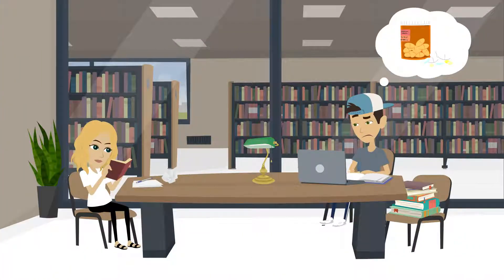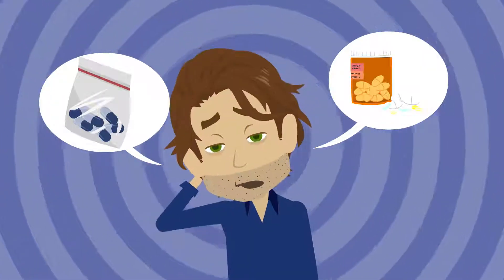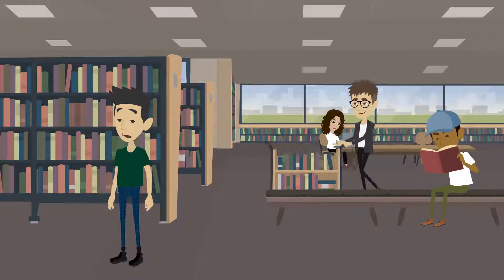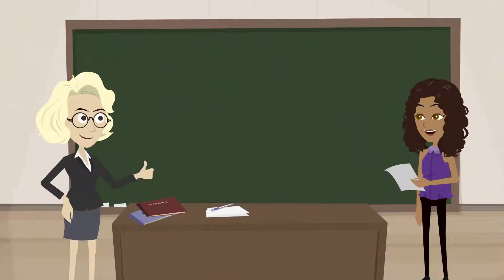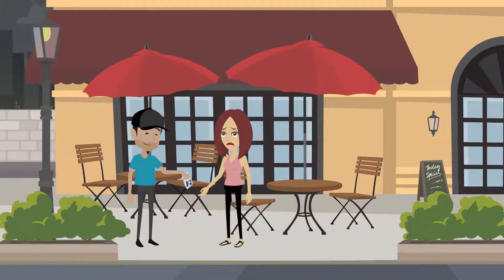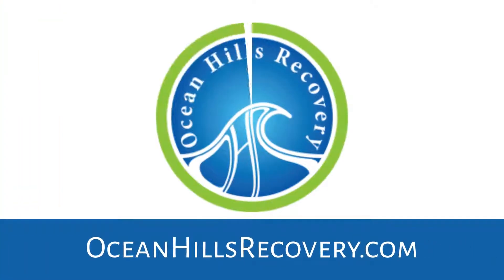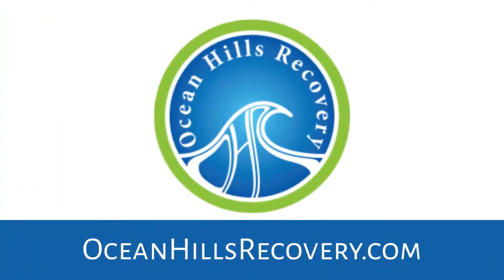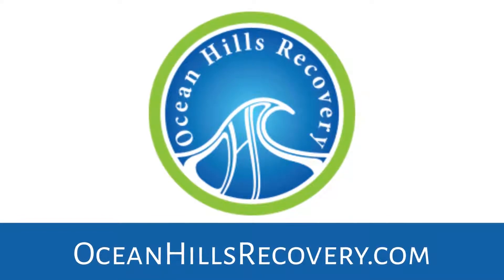Ocean Hills Recovery - ADHD Prescription Addiction in College Students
Transcript:

00:01 If you’ve ever thought about borrowing a friends’ prescription medication to help
00:04 you get through your finals, you’re not alone.
00:07 As our country continues to battle the opioid epidemic, college students are also facing
00:11 another threat – ADHD prescription addiction.
00:14 Many students turn to ADHD prescription drugs hoping to focus better, stay up later, and
00:20 ultimately achieve better grades.
00:22 They do not expect to find themselves addicted.
00:24 If you are taking ADHD prescription drugs without a prescription from your doctor, you
00:28 are abusing these medications.
00:30 And if you cannot stop taking them, you need help.
00:33 For more information on ADHD prescription addiction and how to get help if you can’t
00:38 stop taking them, reach out to us today or visit for more information.